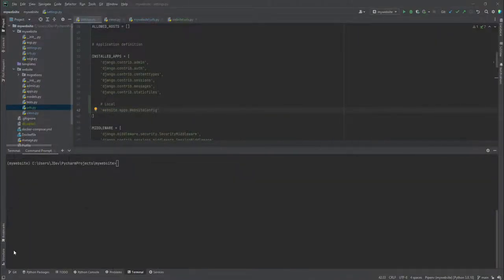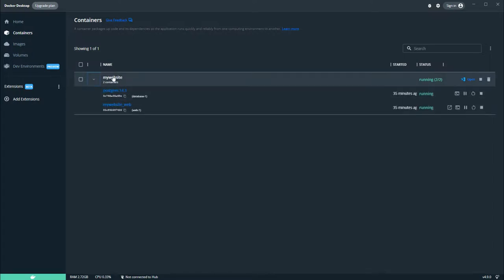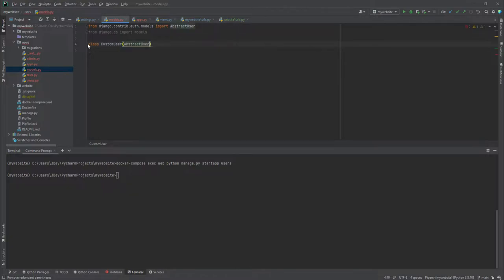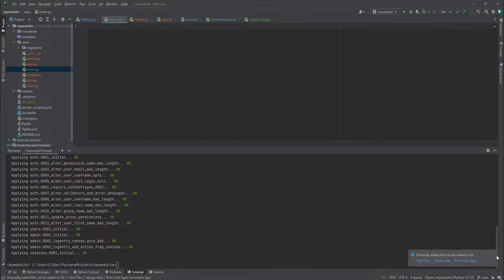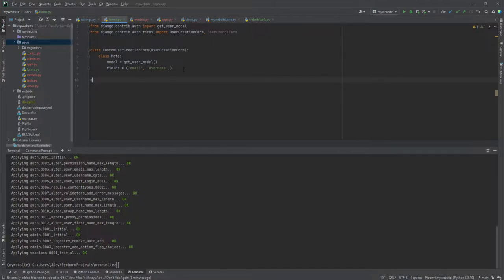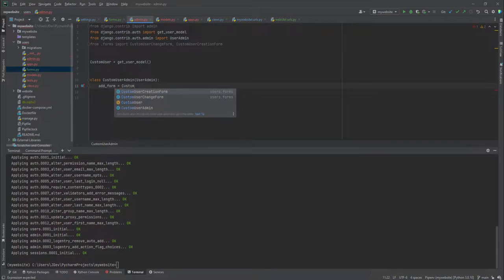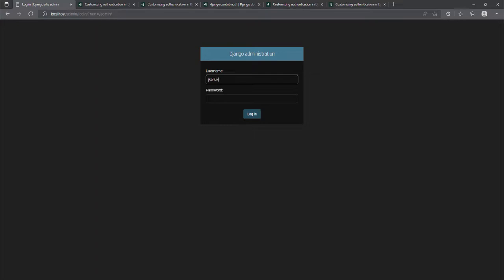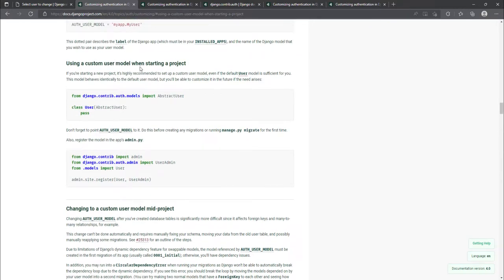Python Django Tutorial - Customizing Django User Model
Django has a built-in authentication system that is mostly used out-of-the-box, saving development and testing time and effort. We may however find it necessary to perform customization and adjustments and this is what this tutorial is about.

⭐️ Video Contents⭐️
⌨️ (0:00:00) Introduction
⌨️ (0:00:31) User model for Django
⌨️ (0:02:18) Creating users application
⌨️ (0:04:20) Creating custom user model
⌨️ (0:07:25) Initial update database
⌨️ (0:08:21) Creating user authentication forms
⌨️ (0:13:02) Registering model in the administration
⌨️ (0:16:29) Creating a superuser for the admin site